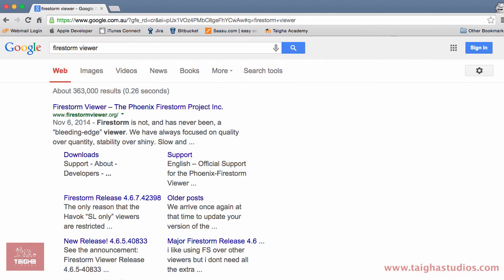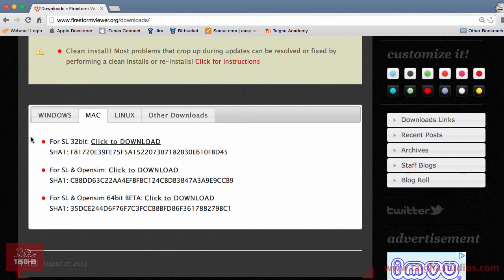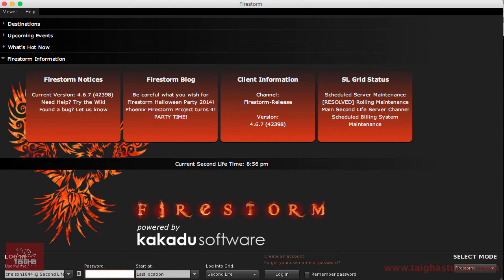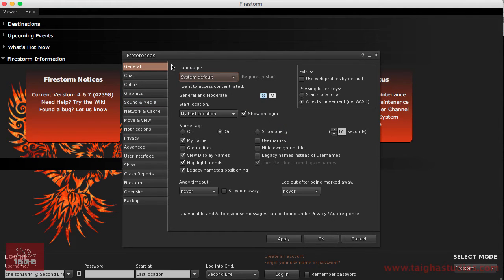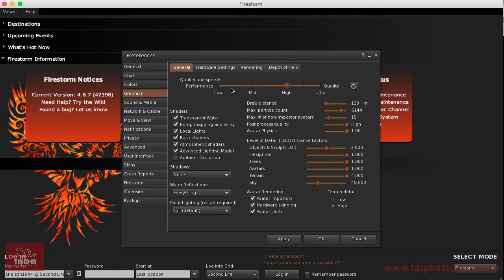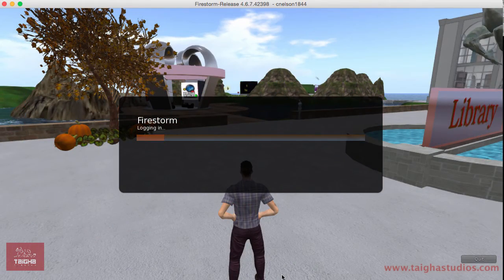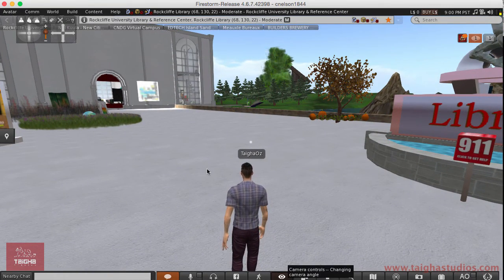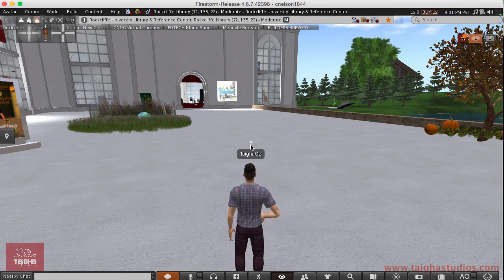Installing Firestorm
Downloading, installing and setting up the Firestorm Viewer for Second Life and other Open Sim worlds.